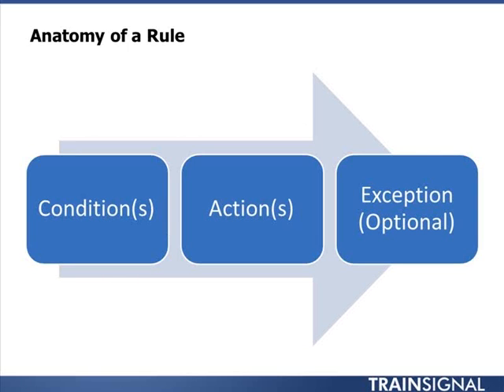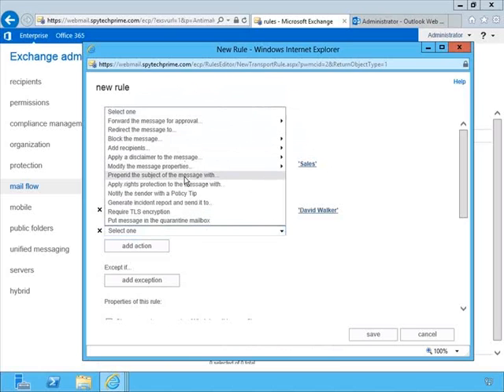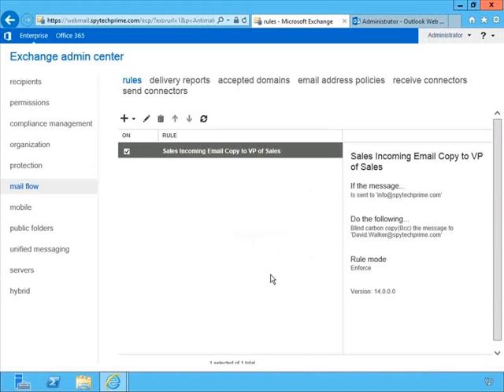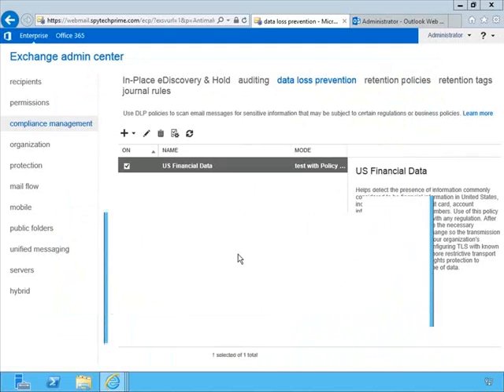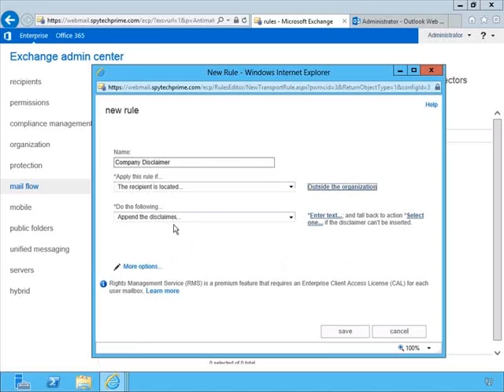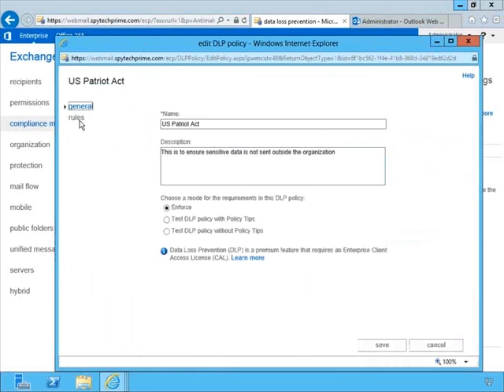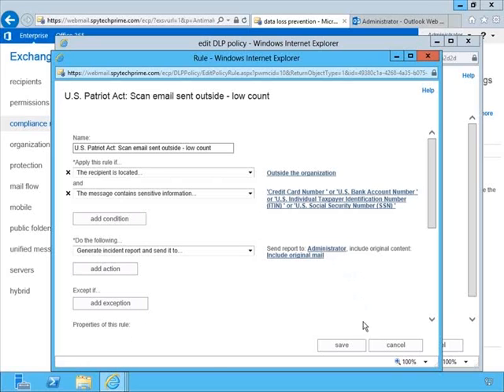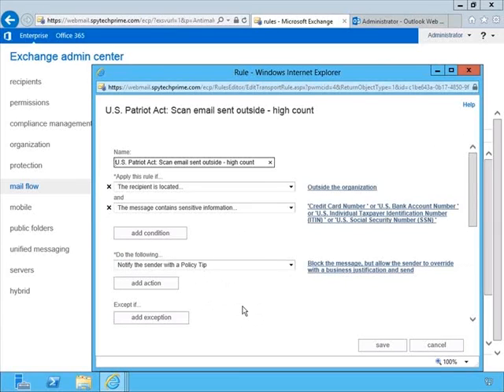7-Train Signal Exchange Server 2013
Working with Transport Rules and Data Loss Prevention